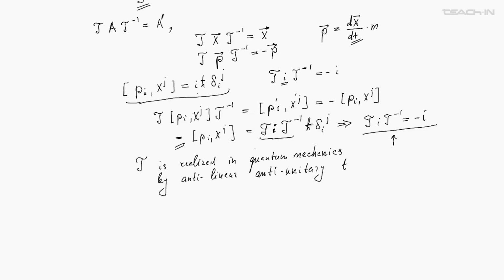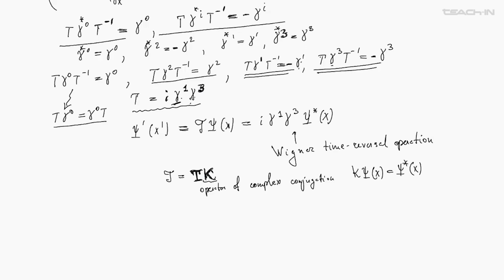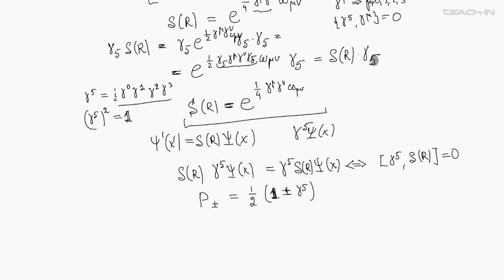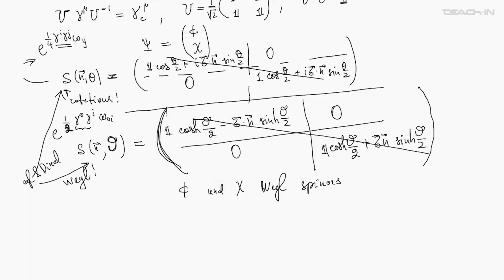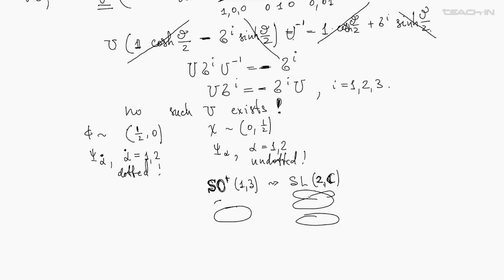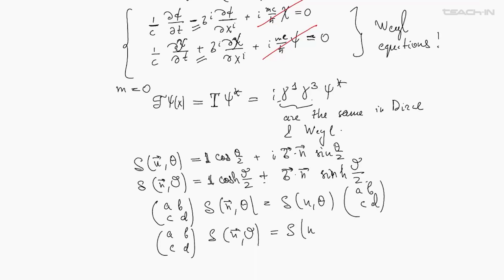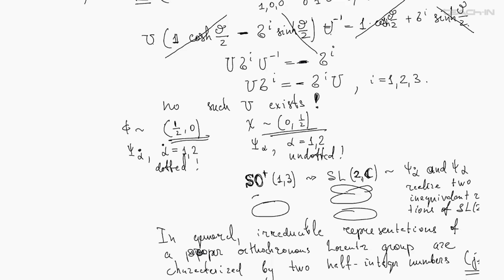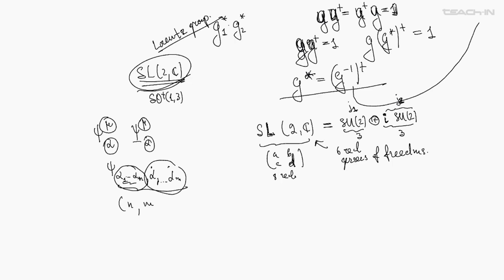Арутюнов Г.Э. - Принципы КТП - 12. Time Reversal, Weyl Spinors and Weyl Equations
00:15 Time Reversal
29:18 Weyl Spinors
01:32:39 Weyl Equations
01:40:56 Questions